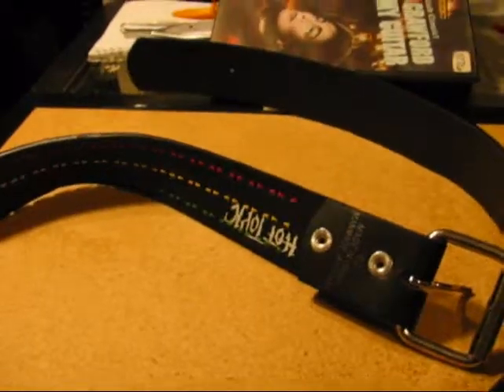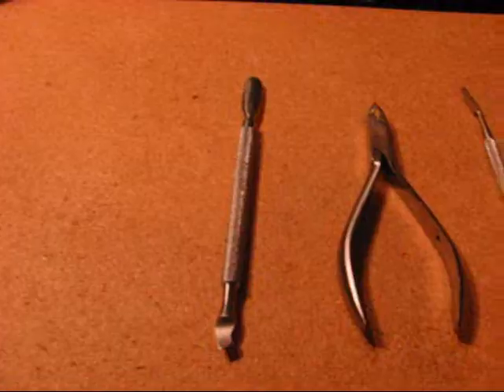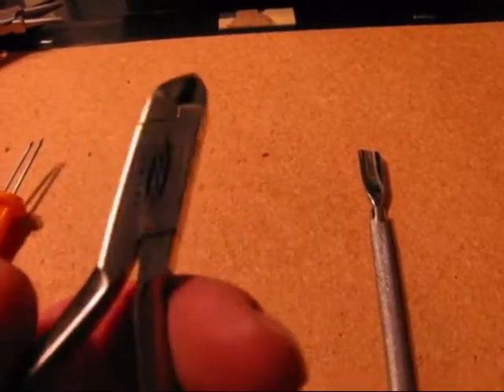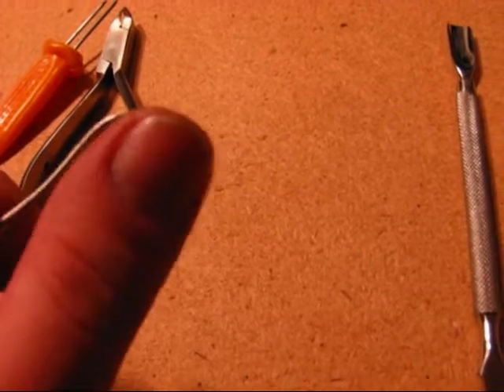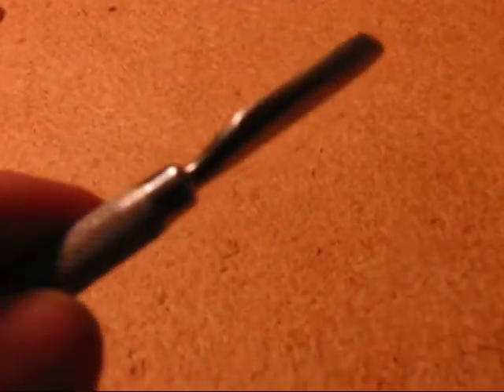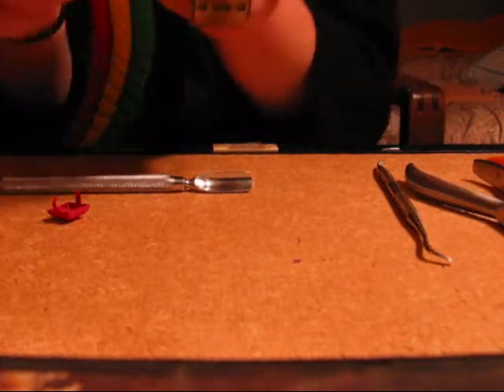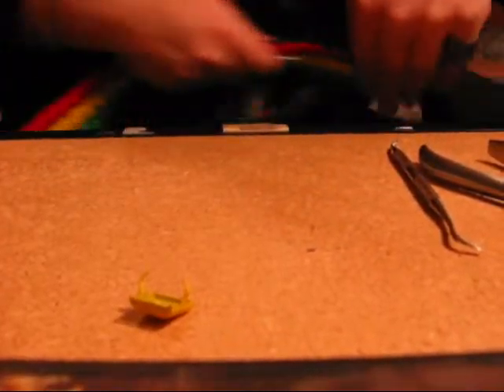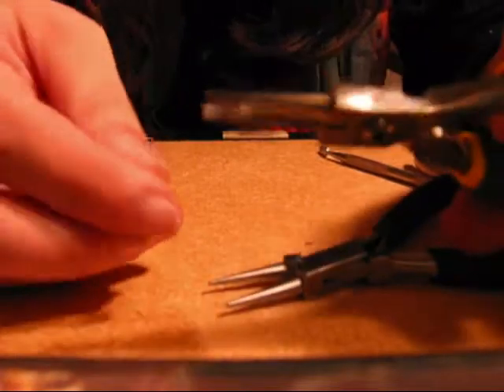Removing Pyramid Studs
An easy way to remove pyramid studs from an old belt.
[ go easy on the criticism, this is my first video.]